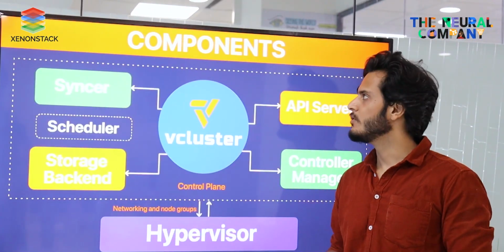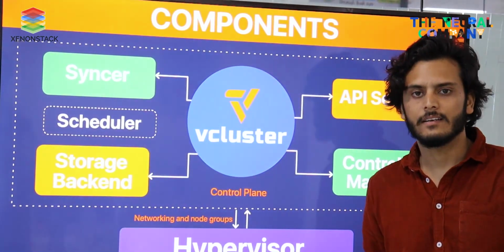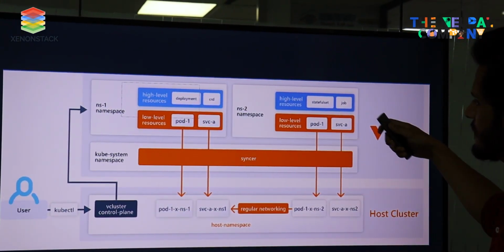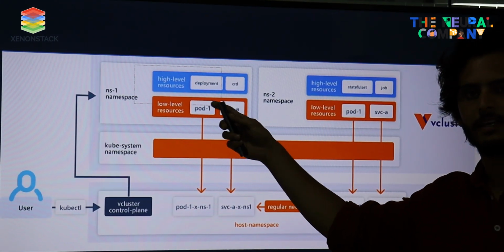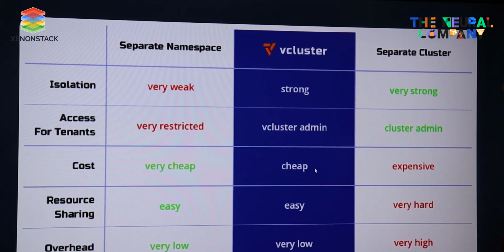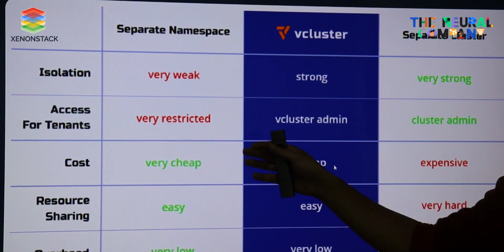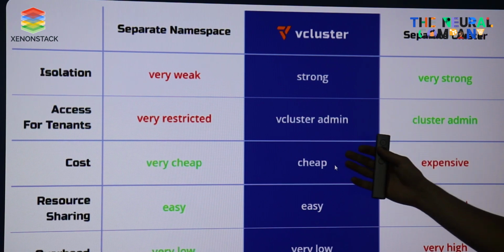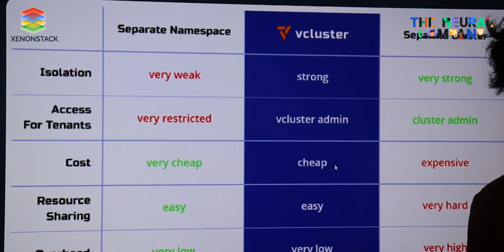Vcluster | Consolidate, scale, and streamline with virtual clusters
Vcluster allows for efficient utilization of resources by consolidating multiple virtual machines (VMs) or containers onto a single physical server. This helps to reduce hardware costs and make the most out of available resources.
With vcluster , it becomes easier to scale up or down based on changing workload demands. Additional VMs or containers can be provisioned or removed dynamically, enabling flexible resource allocation and accommodating growth or fluctuations in demand.